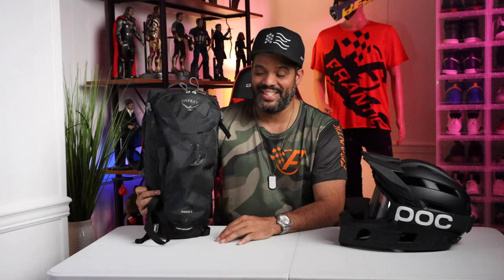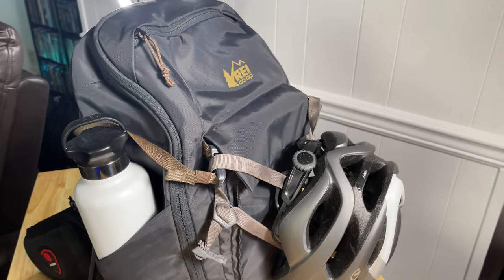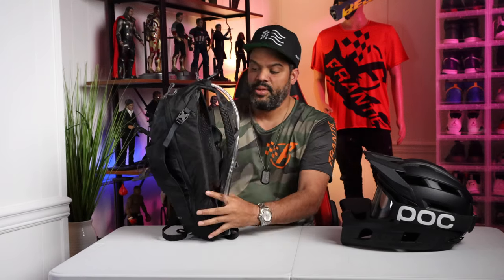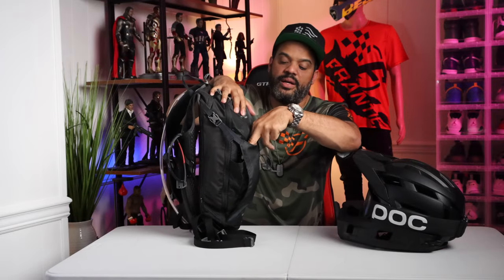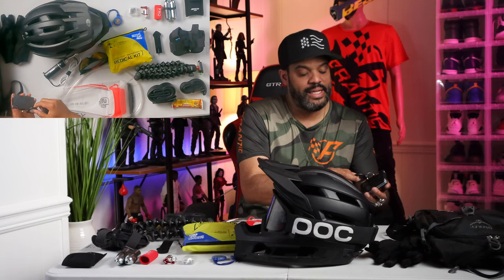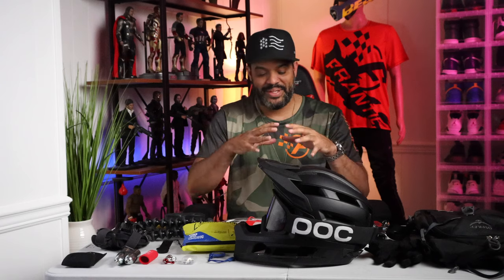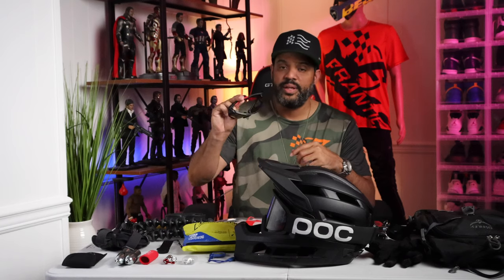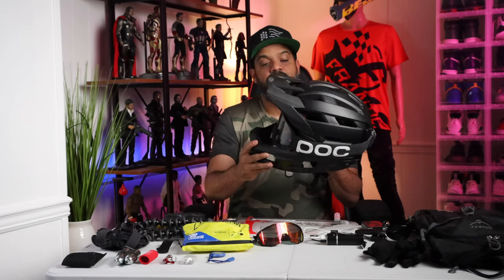What's in my Cycling Bag! 2.0 [2021]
Frantic TV Hosted by Felix Mariano

- Osprey Siskin 8 Men's Bike Hydration Backpack
- Giro DND Men's Mountain Cycling Gloves
- BELL Super Air R MIPS Adult Mountain Bike Helmet
- POWERADD Slim 2 Most Compact 5000mAh External Battery
- X-TIGER Polarized Sports Sunglasses
- Adventure Medical Kits
- Quad Lock Tripod Adaptor
- Belkin Secure Holder with Strap for AirTag
- Hyamass 4 Pairs Bicycle Missing Link
- PRO BIKE TOOL CO2 Inflator and 25g Threaded CO2 Cartridges
- CECO-USA 20 Function Bike Tool with Chain Breaker
- GoPro Chest Mount Harness
- Joby JB01507 GorillaPod 3K Kit
- Goodyear 48mm Presta Valve Bicycle Tube
- Nature Valley Chewy Granola Bars